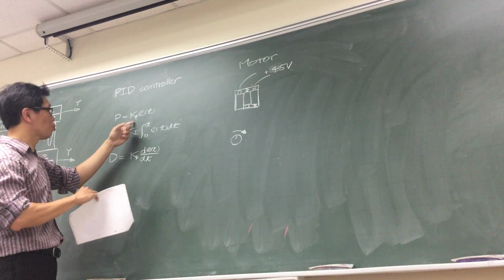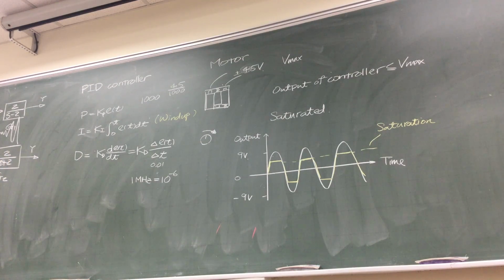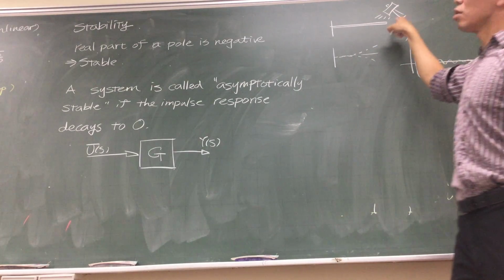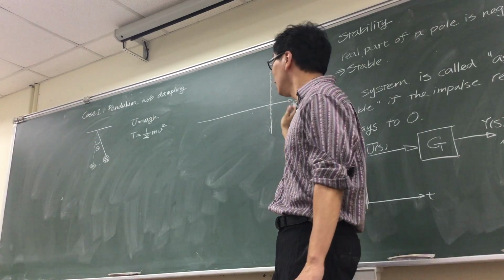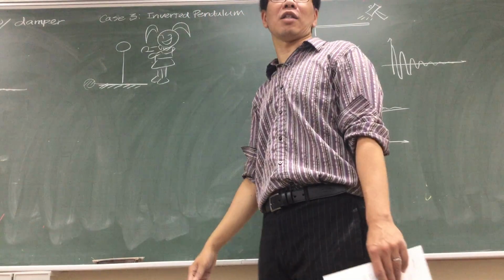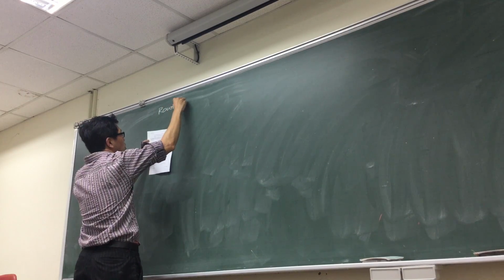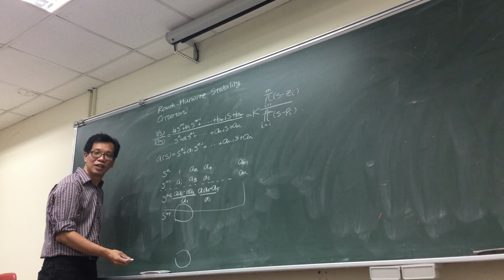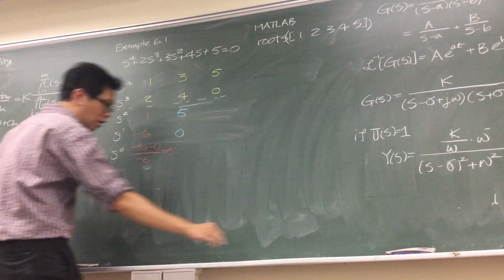Session 007 PID Control Part 2